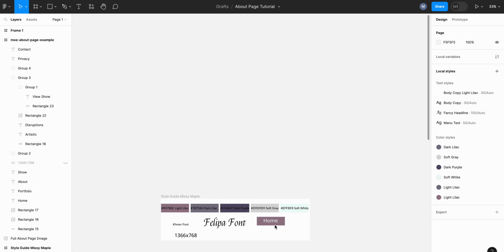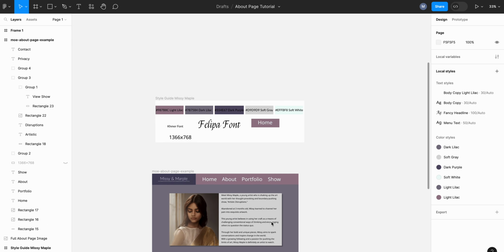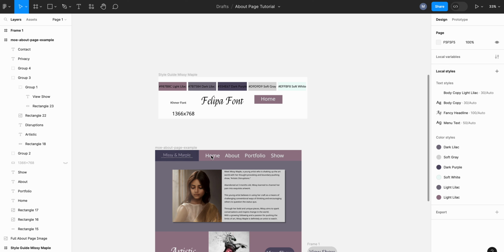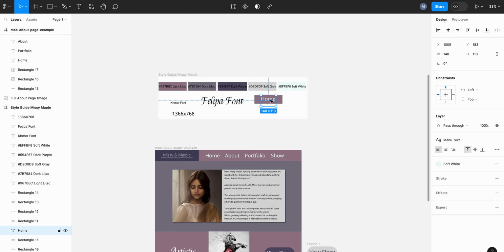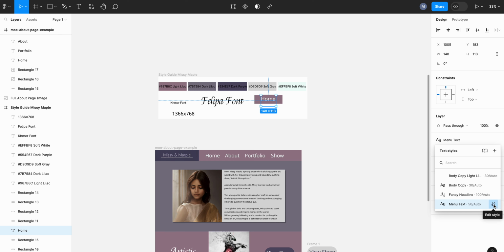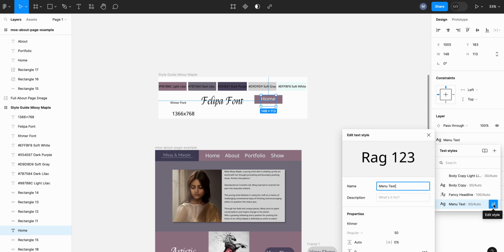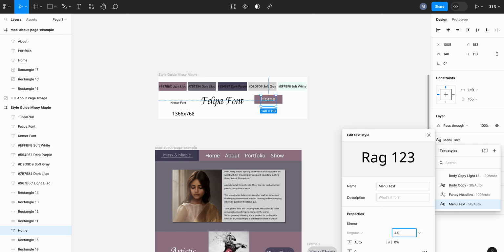Editing a Text Style to Change all Iterations of it in Figma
Rapid Figma Tutorial for Lee University web design students learning to wireframe their project in Figma